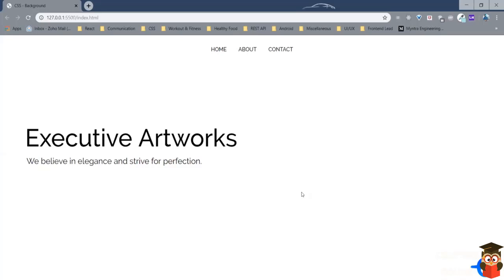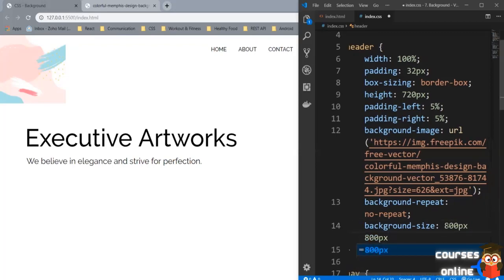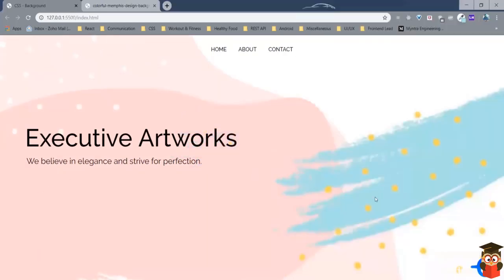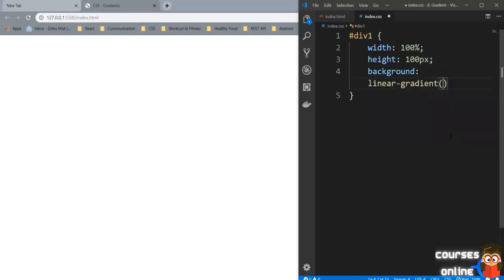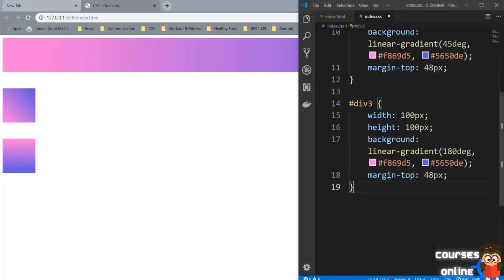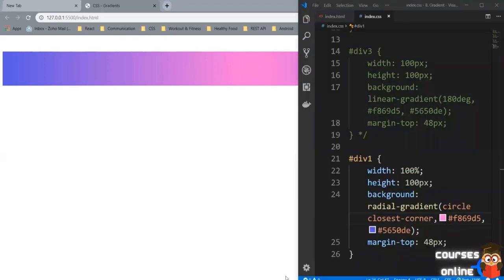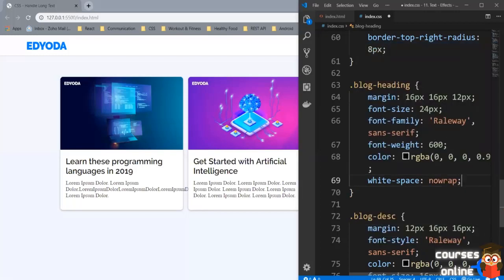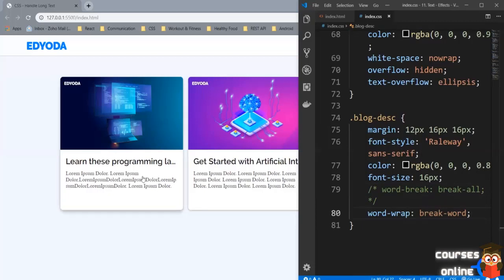The Complete CSS Course - Section 6 Backgrounds and Gradients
The Complete CSS Course tutorial So you are here to learn one of the best CSS courses ever .
This course does not require any previous knowledge because it covers all stages , from Basics To Advanced for front end development .
Complete guide to create beautiful, responsive and user-friendly websites using CSS3. Learn CSS3 with hands-on projects
"In this video, we will talk about  part: " 6 Backgrounds and Gradients
00:00 Adding Backgrounds
15:03 Gradients
12:21 Handling Text Overflow
16:09 outro
CSS,
CSS tutorial.
css tutorial for beginners,
css tutorial nails,
css tutorial advanced,
css tutorial bangla,
css tutorial for beginners in hindi,
css tutorial zero to hero,
css tutorial for beginners in tamil,
css tutorial in hindi,
css tutorial animation,
css tutorial advanced techniques,
css tutorial apni kaksha,
css tutorial advanced in hindi,
css tutorial bro code,
css tutorial bangla 2021,
css tutorial beginner to advanced,
css tutorial by anisul islam,
css tutorial by code with harry,
css tutorial by jamal sir,
css tutorial code with harry,
css tutorial course,
css tutorial complete,
css tutorial cwh,
css tutorial class,
css tutorial css tricks,
css tutorial download,
css tutorial english,
css tutorial español,
css tutorial example,
html css tutorial english,
css tutorial for beginners full,
css tutorial for beginners in telugu,
css tutorial for beginners bangla,
css tutorial full course,
css tutorial hindi,
css tutorial html,
tailwind css tutorial hindi,
advanced css tutorial hindi,
css tutorial in bangla,
css tutorial in telugu,
css tutorial in nepali,
css tutorial in one video,
css tutorial indonesia,
css tutorial javatpoint,
html javascript css tutorial,
css and javascript tutorial,
css tutorial tutor joe's,
css js animation tutorial,
css bangla tutorial jamal sir,
reactjs css tutorial,
css tutorial by kotha abhishek,
css tutorial layout,
css layout tutorial for beginners,
css tutorial online,
tailwind css tutorial react,
css tutorial step by step,
css tutorial visual studio code,
css tutorial with project,
css tutorial with examples,
css tutorial with harry,
css tutorial 1 hour,
css tutorial 2021,
tailwind css tutorial 2021,
html 5 css 3 tutorial,
html 5 css 3 tutorial for beginners,
bootstrap 5 css tutorial
css course for beginners,
css course bangla,
css course 2021,
css course arabic,
css course advanced,
css course in hindi,
css crash course for absolute beginners,
css full course arabic,
css full course advanced,
css full course apni kaksha,
css crash course advanced,
css course by code with harry,
css full course bangla,
css full course for beginners,
html and css course for beginners,
css full course bangla tutorial,
css course complete,
css course code with harry,
css crash course,
css crash course 2021,
css crash course in hindi,
css animation crash course,
css course details,
design course css,
css course elzero,
css course english,
css course full,
css full course in hindi,
css full course in tamil,
css full course in telugu,
css course hindi,
html css course hindi,
html css course,
css full course in hindi for beginners,
html and css course online free,
course website html css,
css course in telugu,
css course in tamil,
css course information,
course html css javascript,
josh comeau css course,
css full course by jamal sir,
css full course in kannada,
css language full course,
learn css course,
css layout crash course,
best css course on youtube,
course of css,
css online course,